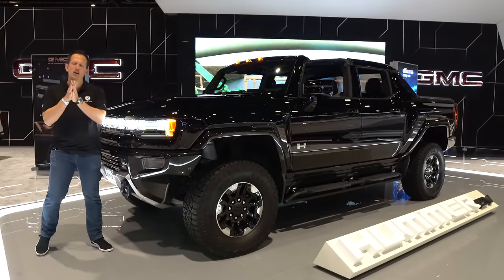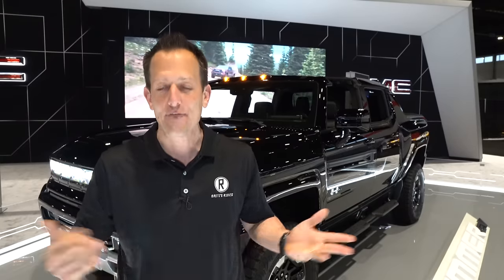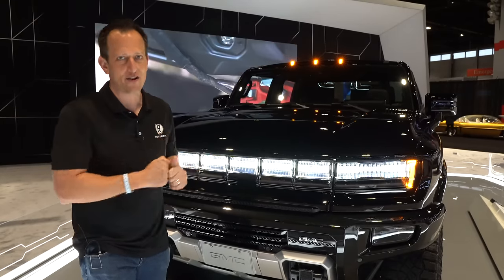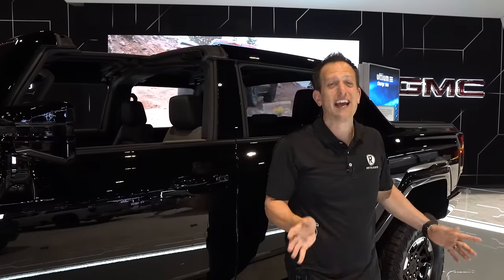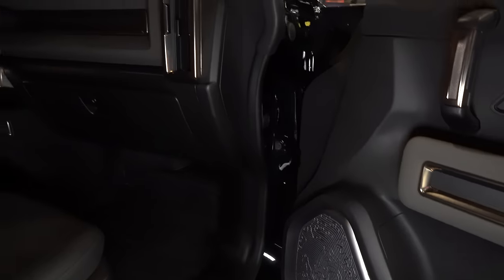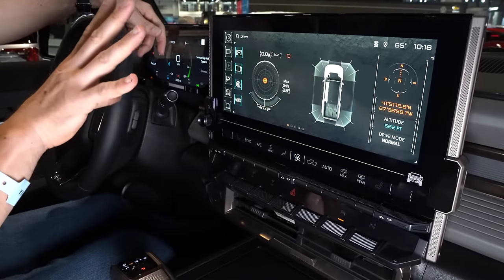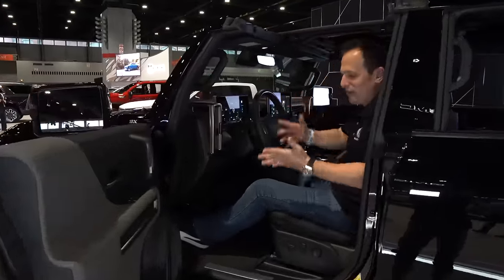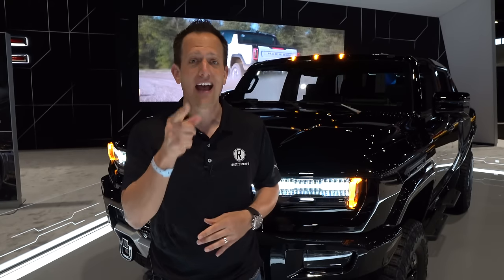Is the 2023 GMC Hummer 3x a NEW performance truck WORTH the PRICE?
FIRST LOOK: The Hummer is back and GMC is finally ready to expand the lineup. On the outside you will discover Void Black, 18in wheels and 35in tires. On the inside is a massive 13in infotainment system, digital gauge cluster and removable roof glass roof panels. Powering the Hummer 3x are (3) electric motors producing 1000HP. Is the 2023 GMC Hummer 3x a performance truck WORTH the PRICE?